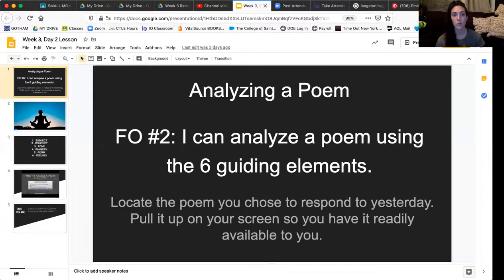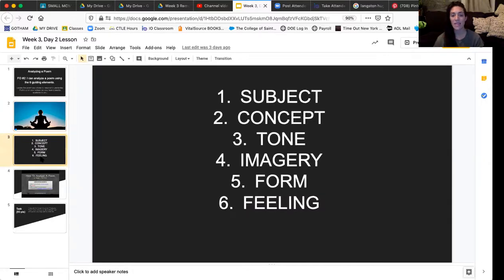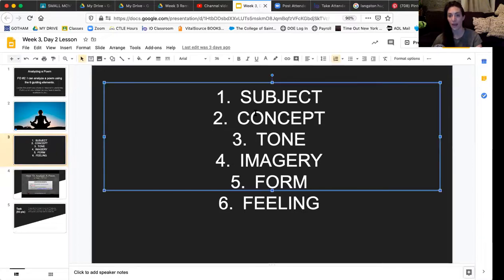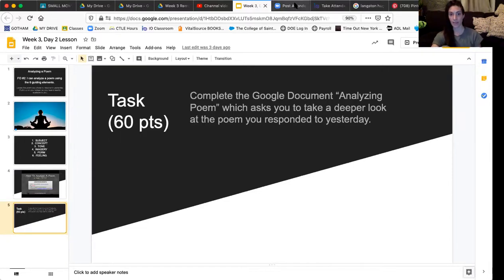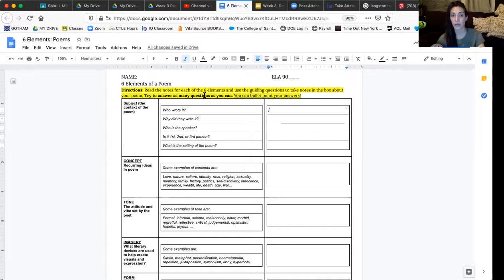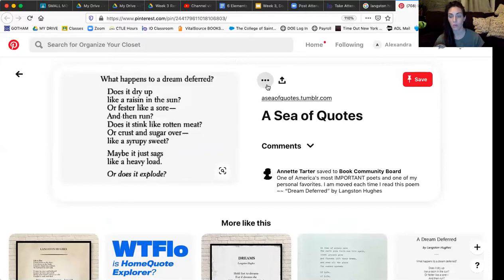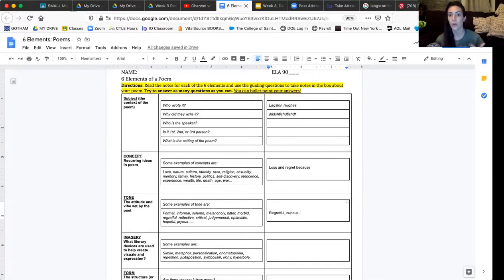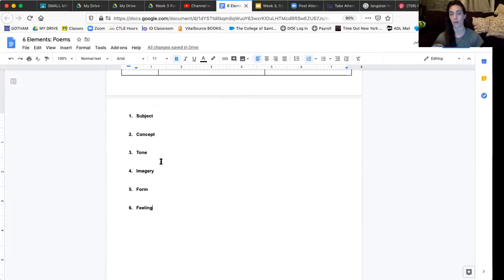9th Grade: Week 3, Day 2